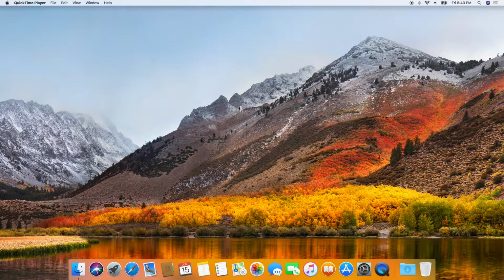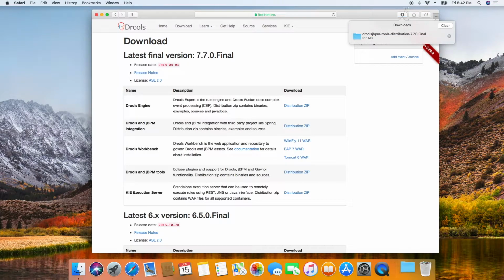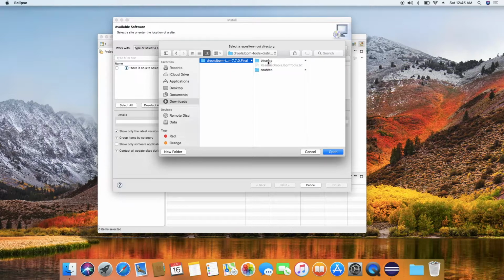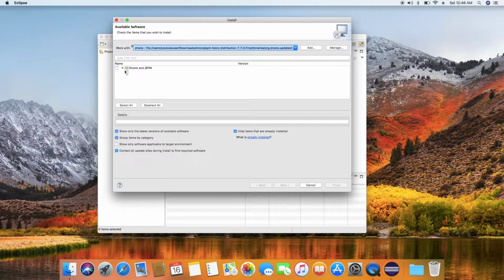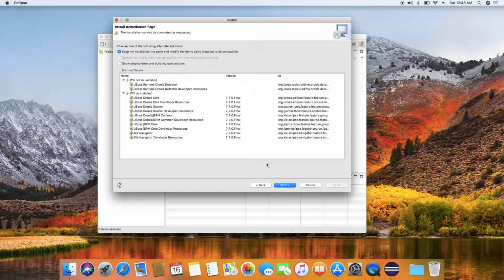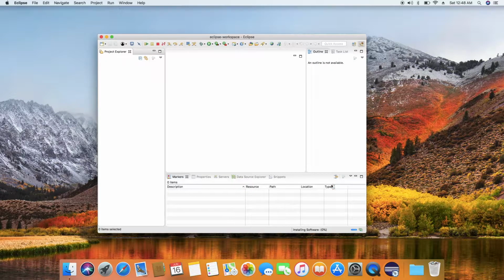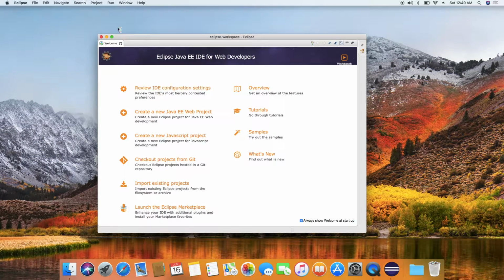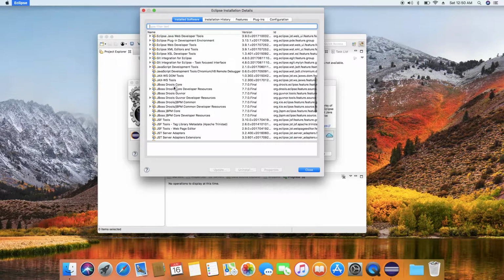How to install Drools Plugins for Eclipse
This video shows you how to install Drools Plugins for Eclipse.

Monitor 1
Monitor 2